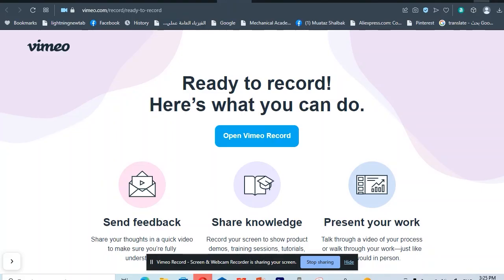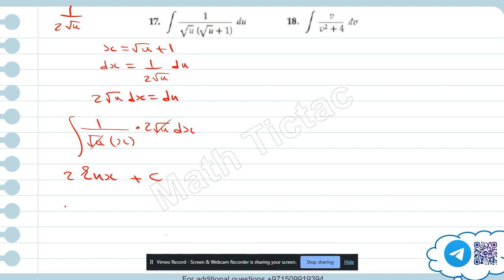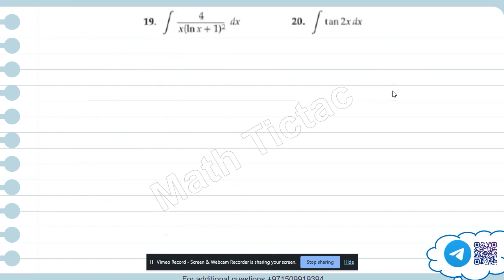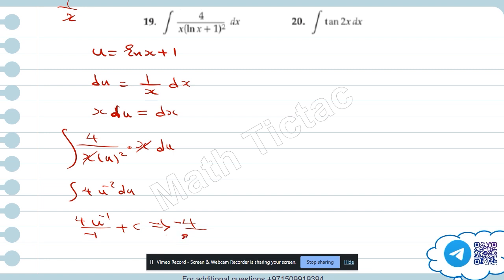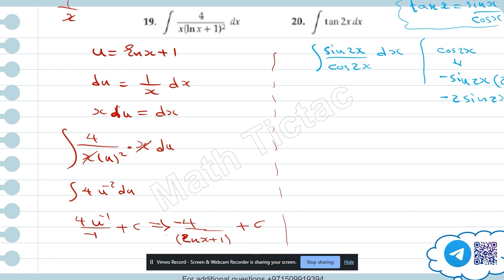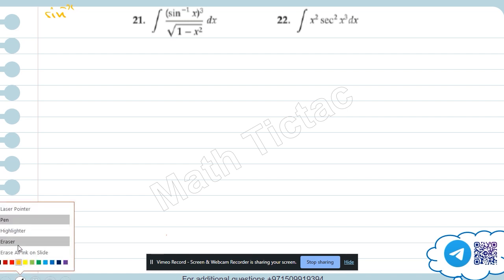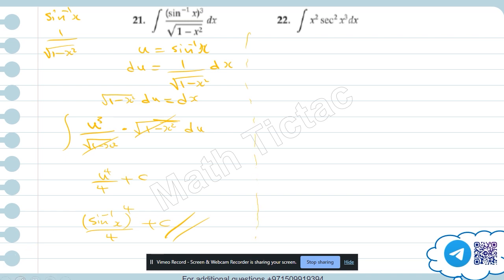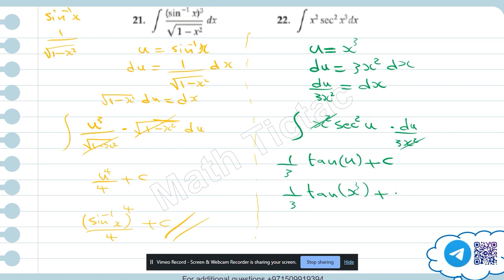Part (22) P1 Using substitution method for finding the integration